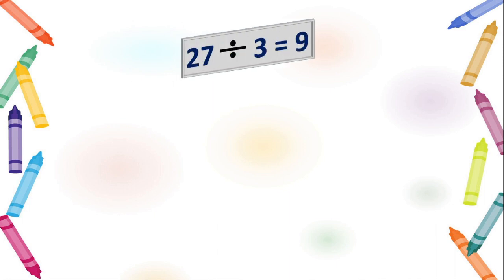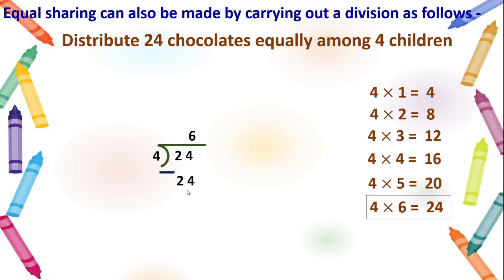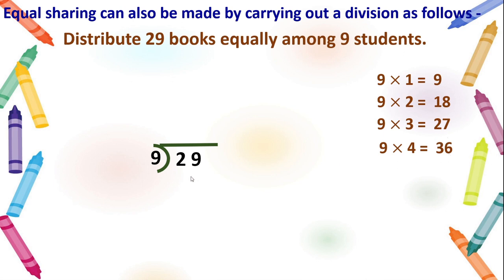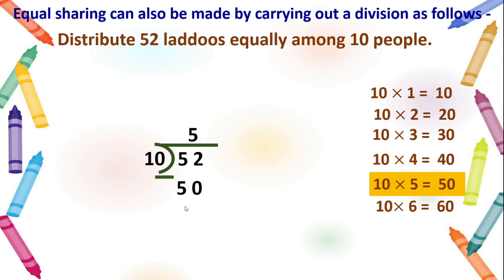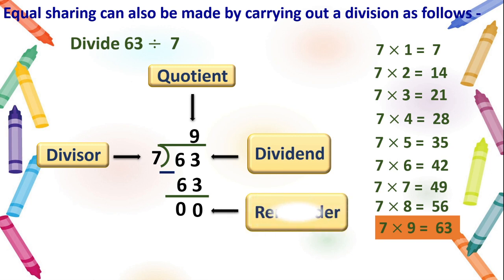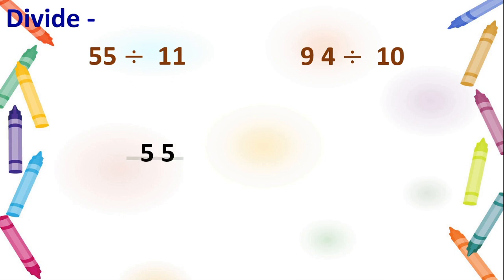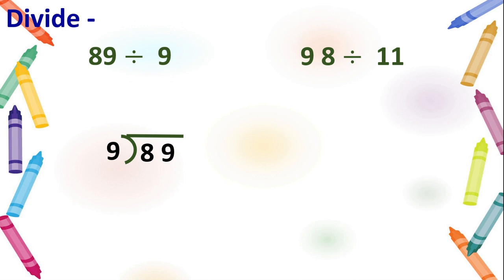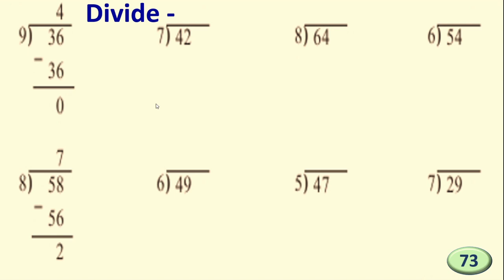2.4 Division Part III, Std : 3rd, Subject : Maths. By, Akshata Ajay Kale.